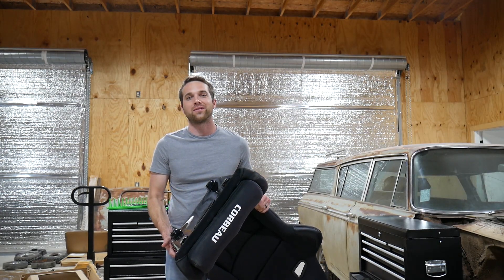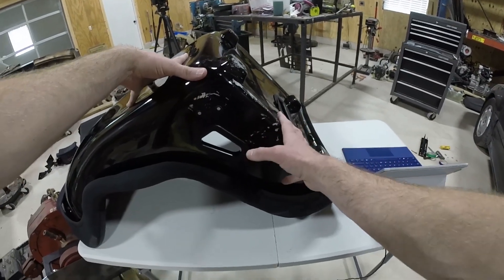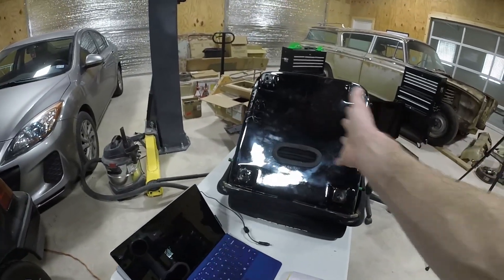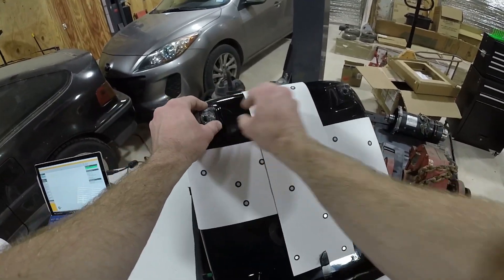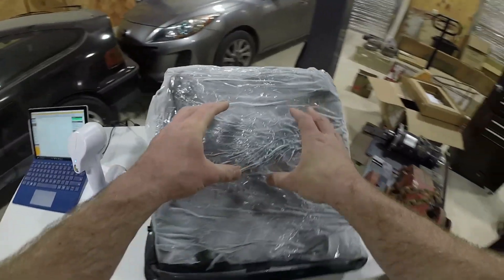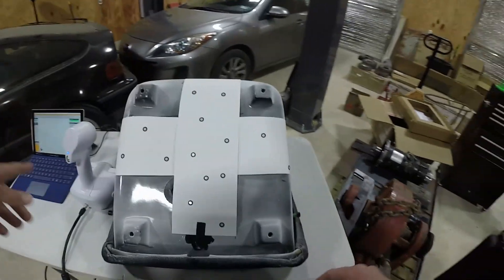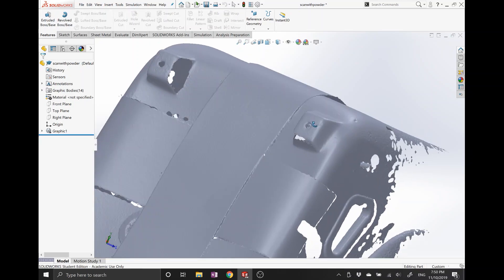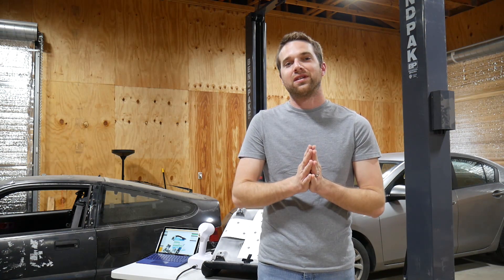More 3D Scanning - CRX Seat Mounts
In this video I scan the Corbeau seat while demonstrating how to scan objects with high reflectivity. Then I design the new custom brackets.